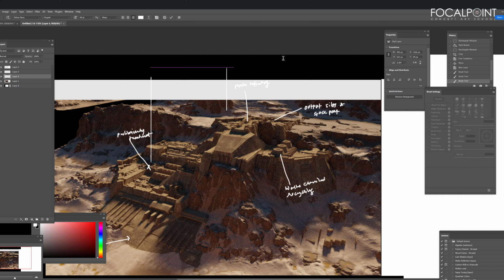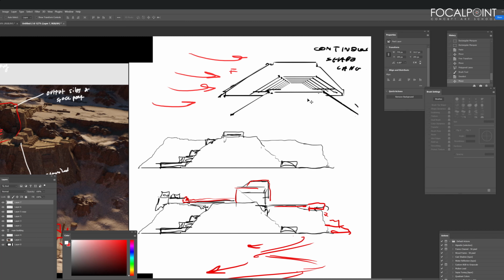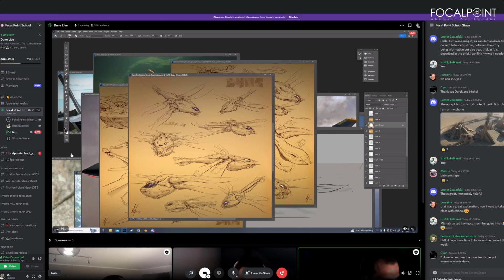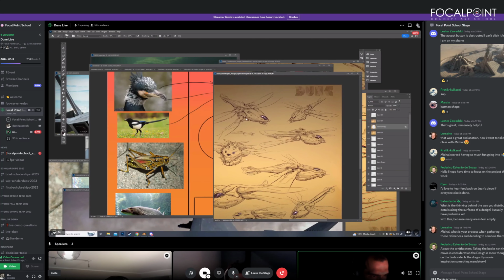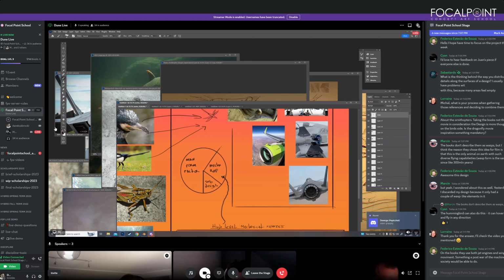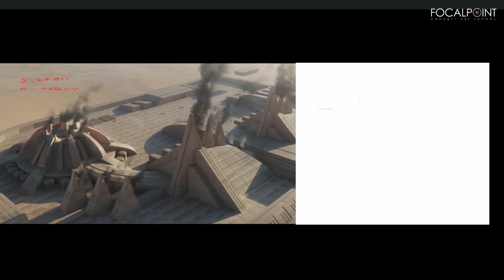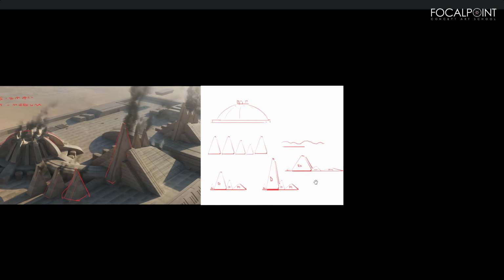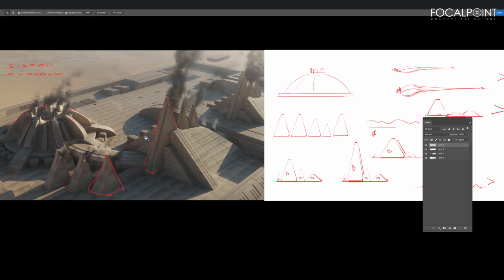Live Demo EP.3 - “DUNE” themed Discord live session with Darek Zabrocki and Michał Kus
The live session was made by Darek Zabrocki and Michał Kus, founders of Focal Point School. This session was done in light of our last “DUNE” themed scholarships and to show our participants and potential students how to improve their designs.